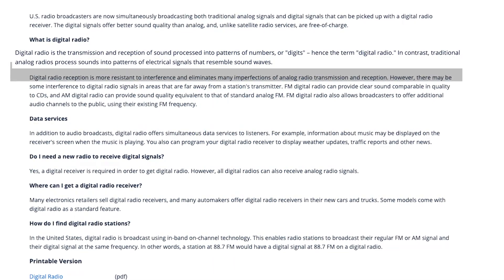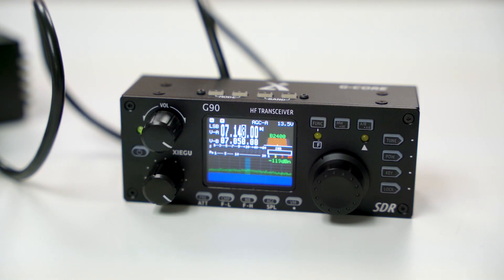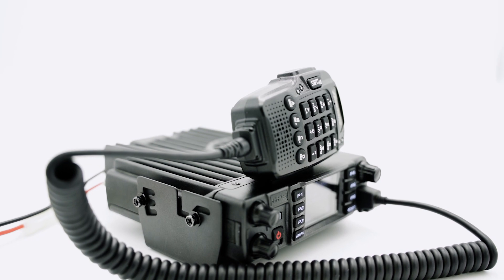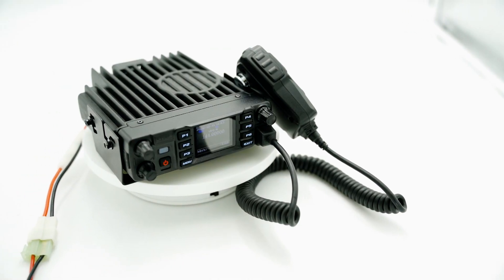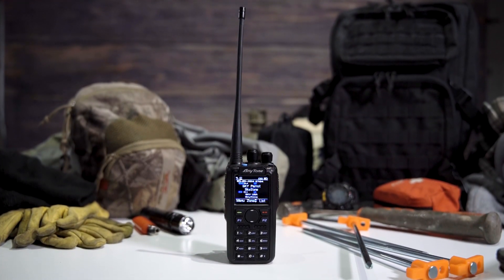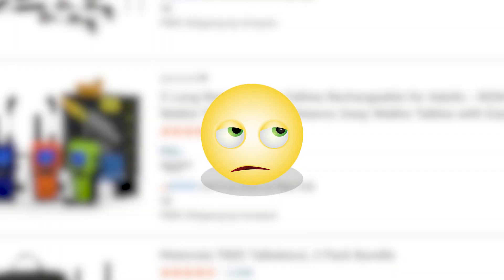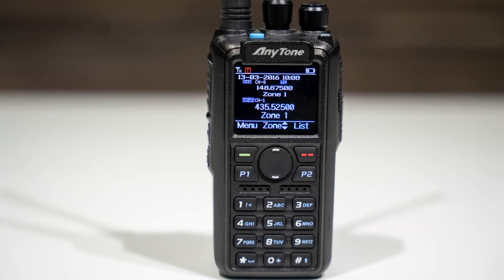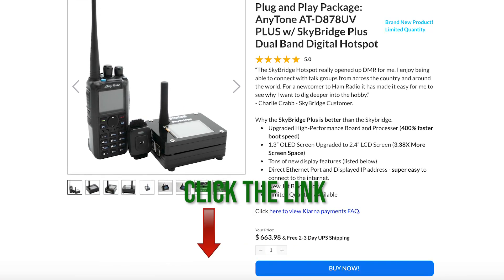Analog VS Digital Radio: A Beginner's Guide to Radio Modes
Do you know the differences between Digital and Analog radio? Today we’re going to share what exactly Analog and Digital radio are, the differences between them, and which one we think would best fit you.

0:00 Outro
0:41 Analog Radio
1:16 Digital Radio
2:42 Plug and Play Package
3:37 Key Differences
4:42 Which Right for You